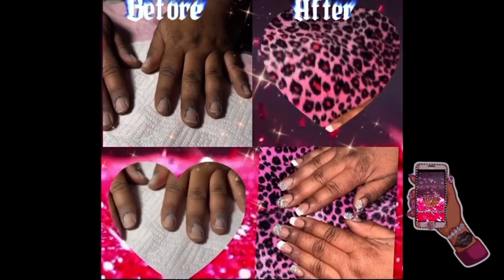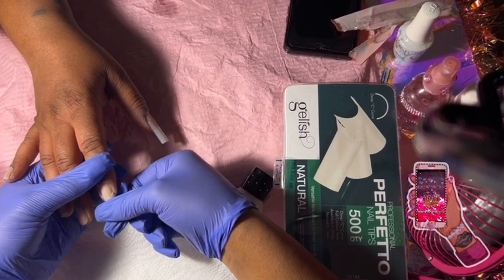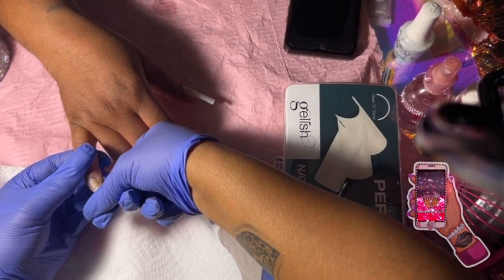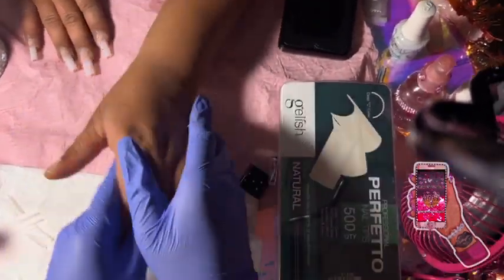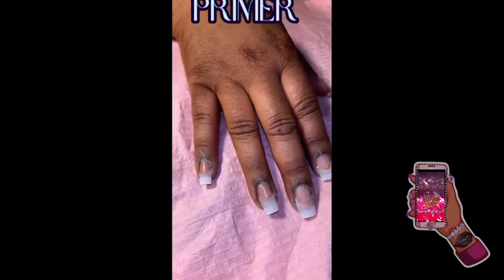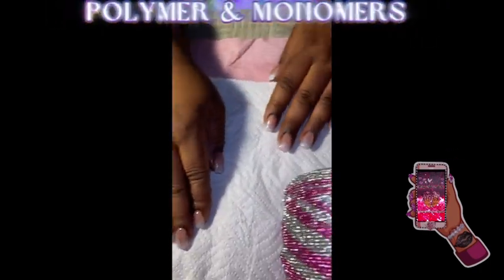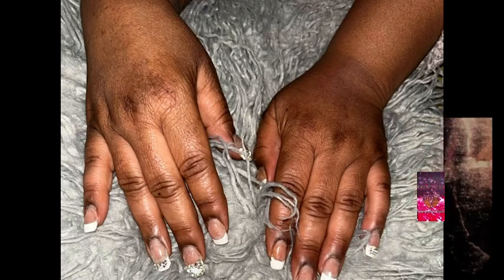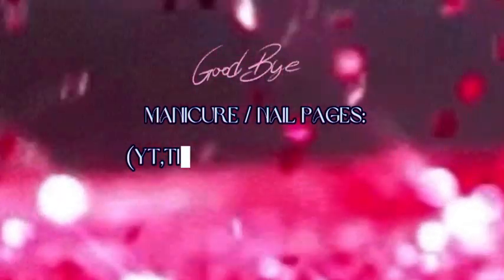💎DIAMOND BDAY French Tip Manicure | MNC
𝗠𝗶𝗔𝗻𝗴𝗲𝗹 𝗡𝗮𝗶𝗹 𝗖𝗿𝗲𝗮𝘁𝗶𝗼𝗻𝘀 🤳🏽💅🏽